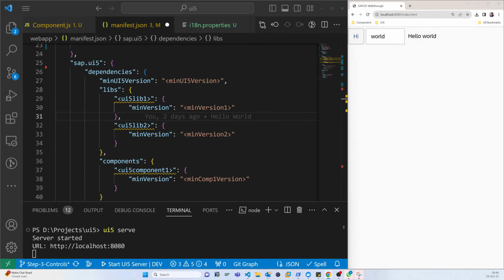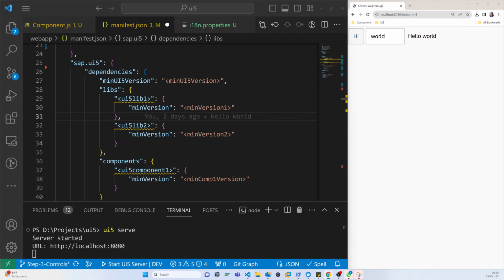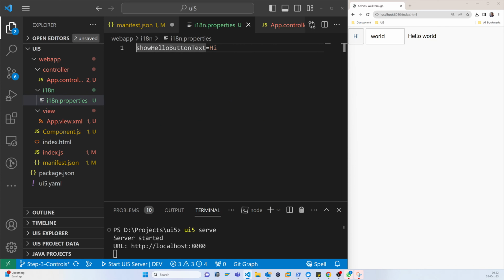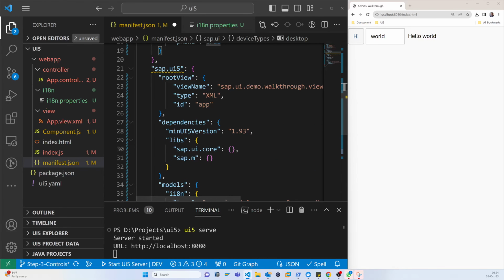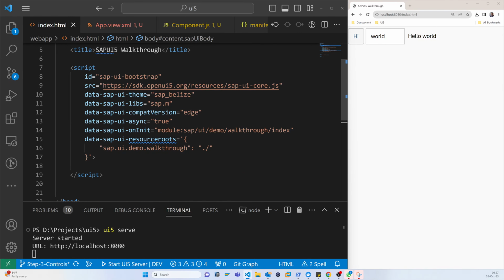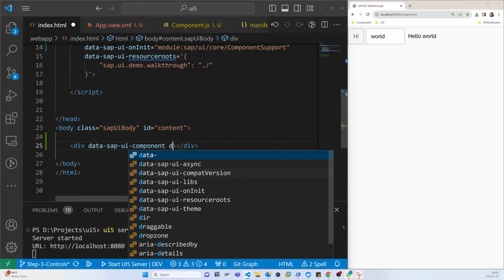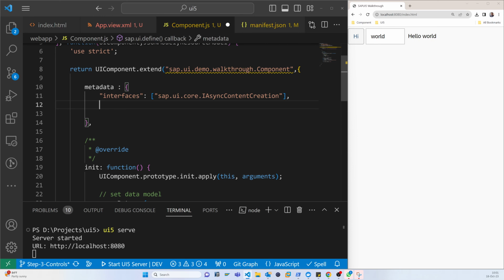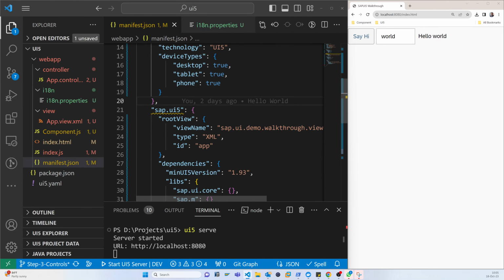SAP UI5 Fiori - Descriptor for Applications #10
Mastering SAPUI5: Harnessing the Power of manifest.json for Ultimate App Flexibility

🔗 Additional Resources: Access further materials to deepen your SAPUI5 knowledge.

SAPUI5
SAPUI5 AppDevelopment
SAPUI5 ManifestJSON
SAPUI5 SAPFiori
SAPUI5 AppConfig
SAPUI5 CodeSeparation
SAPUI5 SAPDevelopment
SAPUI5 AppFlexibility
SAPUI5 ManifestFile
SAPUI5 ApplicationSettings
SAPUI5 Configurations
SAPUI5 SAPEnthusiast
SAPUI5 SAPDevelopers
SAPUI5 DevelopmentGuide
SAPUI5 FlexibilityInApps
SAPUI5 JSONConfigurations
SAPUI5 UI5Technology
SAPUI5 SAPUIFrameworks
SAPUI5 DevelopmentTutorial
SAPUI5 ManifestDotJSON
SAPUI5 ResourceBundle
SAPUI5 AppConfigurationTips
SAPUI5 ApplicationIntegration
SAPUI5 AppDesign
SAPUI5 UI5Library
SAPUI5 UI5Modeling
SAPUI5 SAPUI5Development
SAPUI5 AppConfigurationGuide
SAPUI5 UI5Tech
SAPUI5 FlexibleApps
SAPUI5 TechExplained
SAPUI5 CodeVersusConfigurations
SAPUI5 SAPDevelopmentWorld
SAPUI5 DevelopersGuide
SAPUI5 SAPTraining
SAPUI5 SAPSkills
SAPUI5 SAPFoundation
SAPUI5 TechSavvy
SAPUI5 SAPAppDesign
SAPUI5 DevelopingApps
SAPUI5 SAPUI
SAPUI5 TechGuru
SAPUI5 SAPConfiguration
SAPUI5 CodingTips
SAPUI5 SAPPlatform
SAPUI5 TechLearning
SAPUI5 ProgrammingSkills
SAPUI5 SAPConfig
SAPUI5 TechKnowledge
SAPUI5 SAPUI5Configurations
SAPUI5 SAPTechInsights
SAPUI5 ManifestConfigurations
SAPUI5 AppFlexibilityGuide
SAPUI5 SAPToolset
SAPUI5 SAPTechWorld
SAPUI5 SAPUIGuide
SAPUI5 AppCustomization
SAPUI5 SAPLearning
SAPUI5 TechInnovation
SAPUI5 TechKnowledge
SAPUI5 SAPResources
SAPUI5 TechInsights
SAPUI5 SAPInsights
SAPUI5 ManifestPower
SAPUI5 SAPFlexibility
SAPUI5 AppCustomizationGuide
SAPUI5 SAPDevelopmentInsights
SAPUI5 SAPInnovation
SAPUI5 SAPManifestJSON
SAPUI5 SAPUI5Guide
SAPUI5 ProgrammingInsights
SAPUI5 SAPDevelopmentTutorial
SAPUI5 AppCustomizationTips
SAPUI5 TechSkills
SAPUI5 SAPAppConfig
SAPUI5 SAPDevSkills
SAPUI5 JSONConfigurationGuide
SAPUI5 ManifestConfig
SAPUI5 SAPIntegration
SAPUI5 SAPUI5Insights
SAPUI5 AppTech
SAPUI5 ManifestExplained
SAPUI5 SAPCodingTips
SAPUI5 TechInnovations
SAPUI5 SAPResources
SAPUI5 CodingMastery
SAPUI5 AppDevelopmentMastery
SAPUI5 SAPConfigurationsMastery
SAPUI5 SAPUI5Mastery